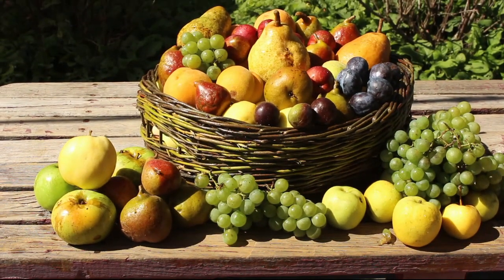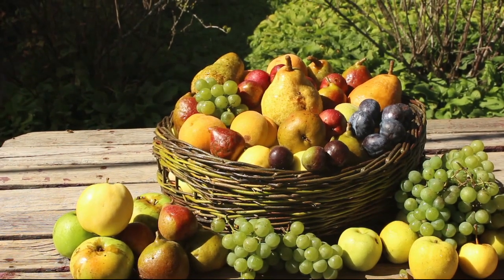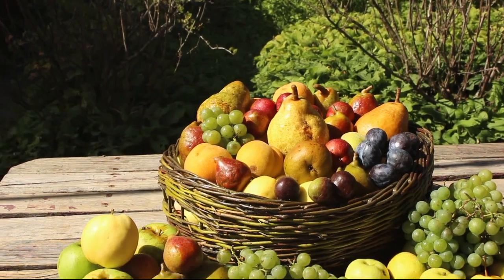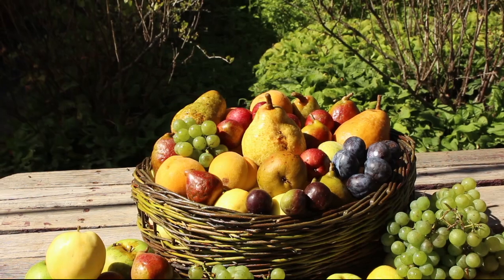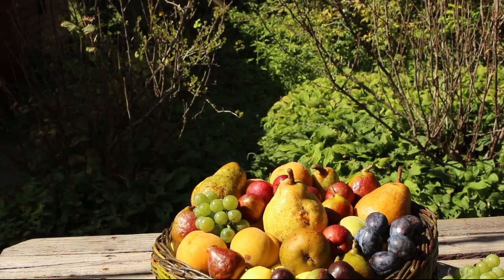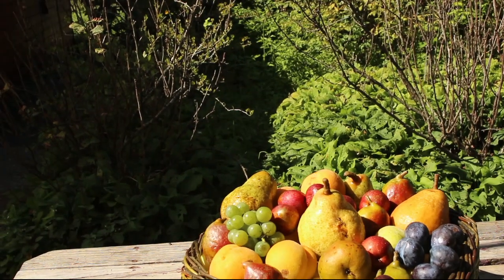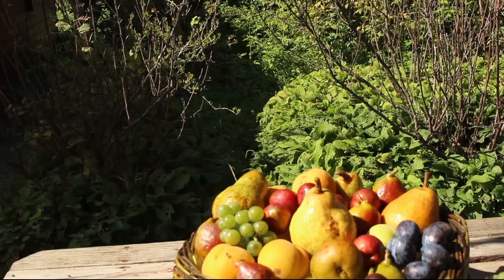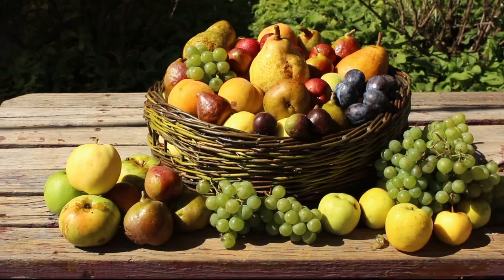March Fruit Harvest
March is a fantastic month in an orchard or forest garden in Aotearoa New Zealand. Such an abundance and variety of fruit!